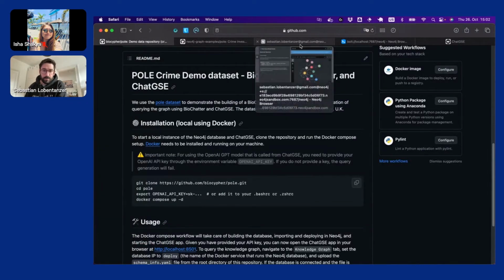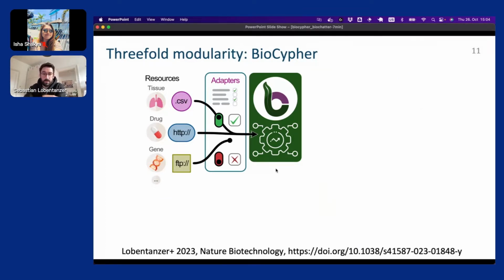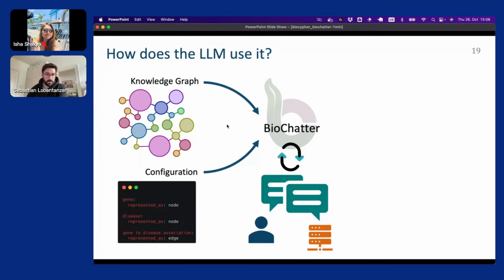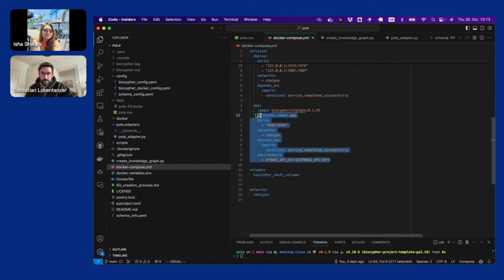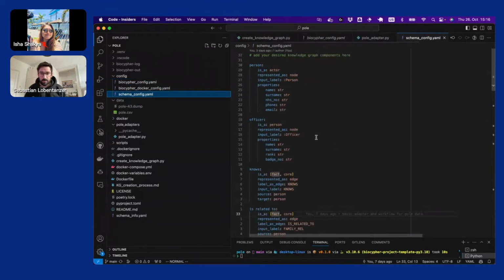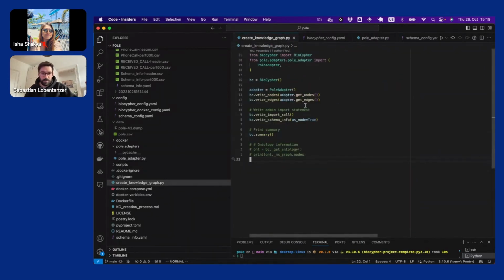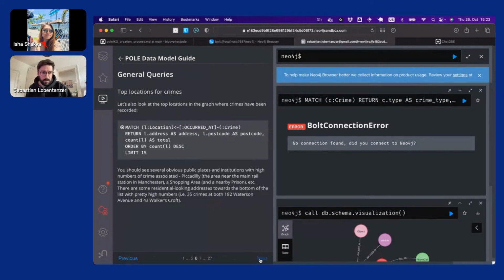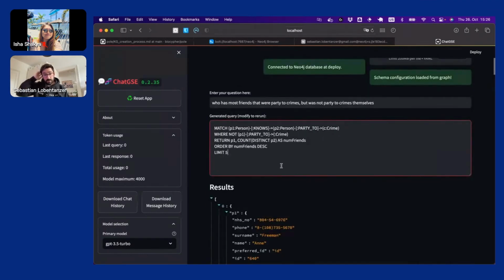NODES 2023 - BioCypher/BioChatter: An Ecosystem for Connecting Knowledge Graphs and LLMs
A synergistic relationship exists between knowledge graphs and Large Language Models (LLMs) in biomedical research. In this session, Sebastian will present open-source frameworks for knowledge graph creation and LLM interaction to increase accessibility for the research community. You'll learn about the BioCypher library, which enables the creation of knowledge graphs for various biomedical applications through its Python framework. The BioChatter library will also be discussed, showcasing its role in facilitating interactions between human researchers, LLMs, knowledge graphs, and vector databases. Attending this session will give you insights into advanced research workflows, fostering accessibility and reproducibility in your work.